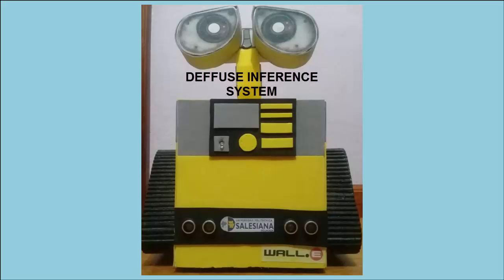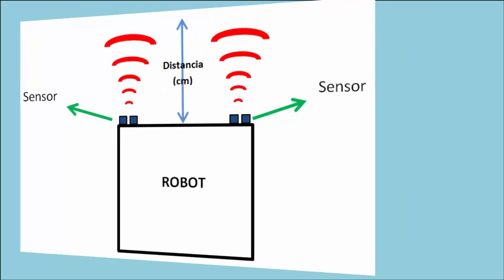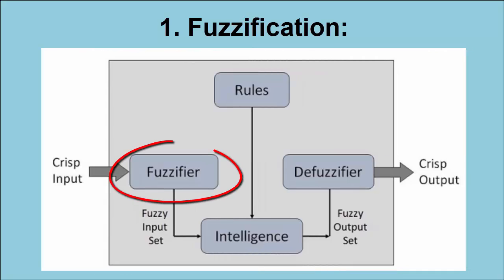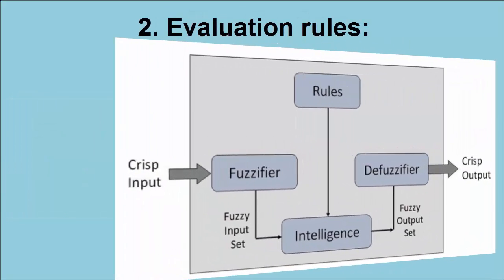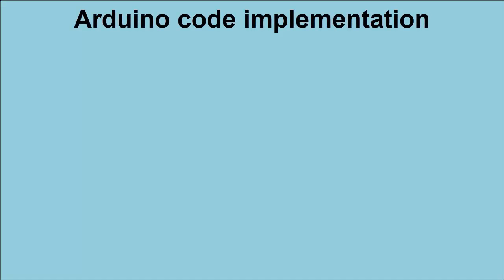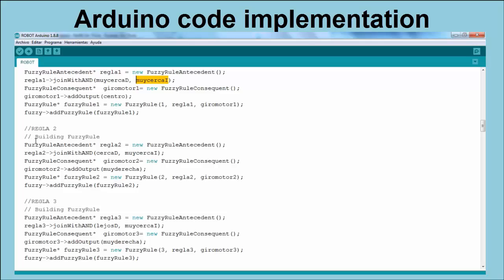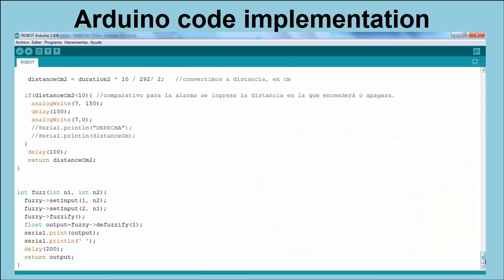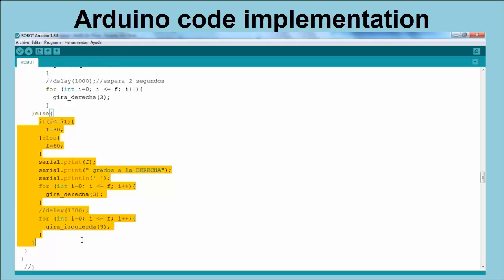ARTIFICIAL INTELLIGENCE PROJECT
FUZZY LOGIC IMPLEMENTATION

Alexandra Guamán
Diego Cabrera